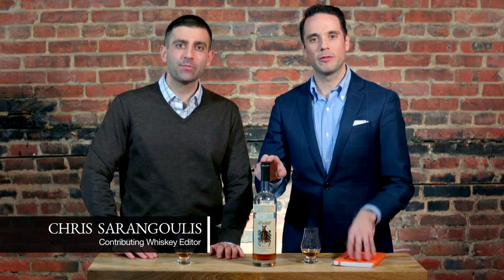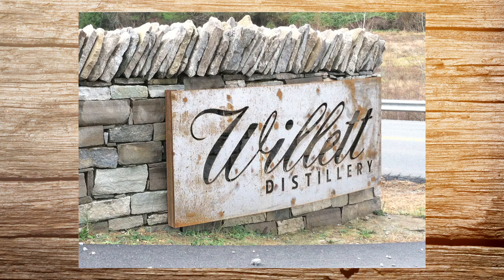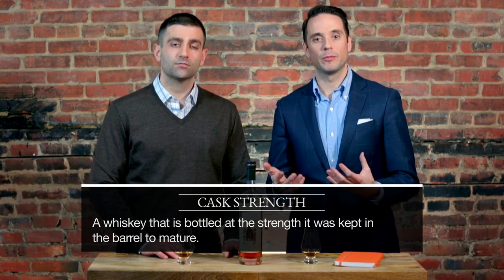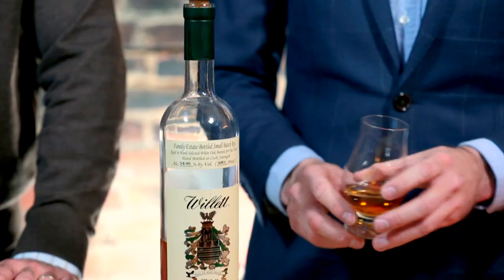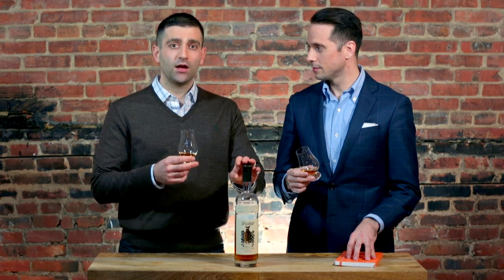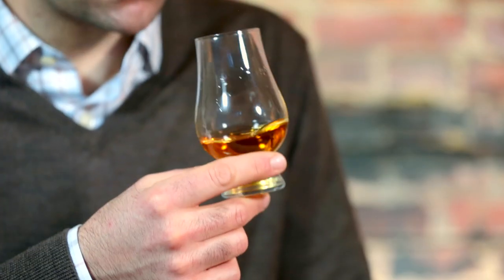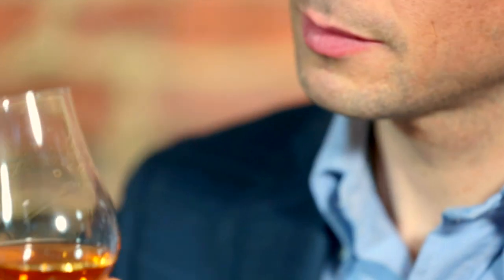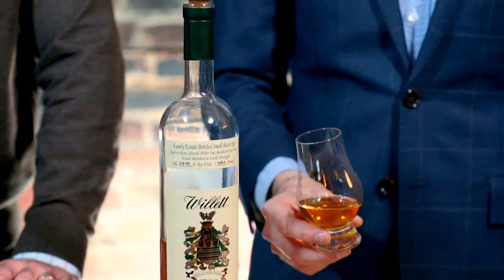Willett 2 Year Rye - Whiskey Review - He Spoke Style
A review of the Willett Family Estate 2 Year rye from the Willett distillery.